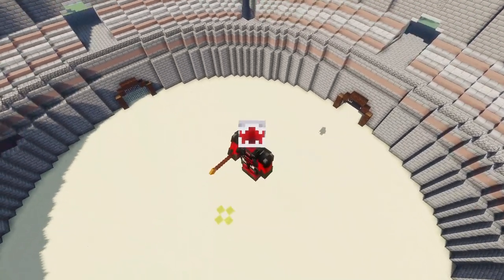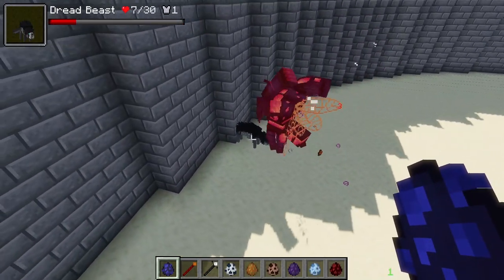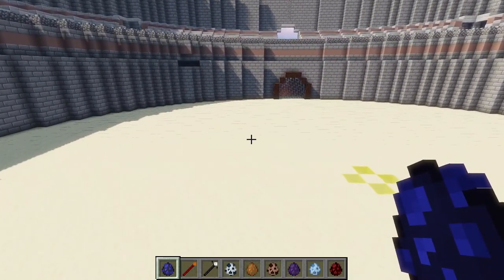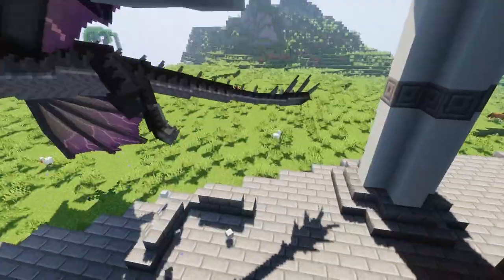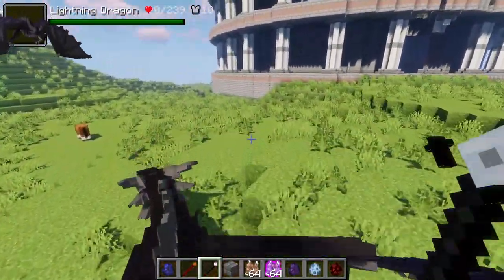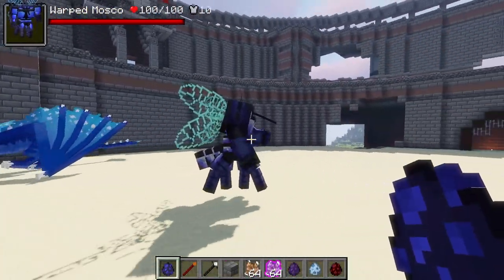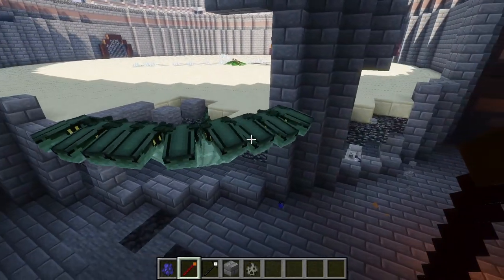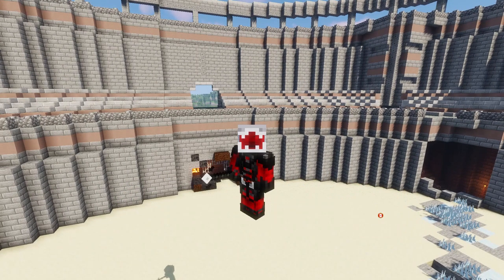WARPED MOSCO VS HYDRA | Minecraft MOB BATTLE | ALEX'S MOBS MOD VS ICE & FIRE